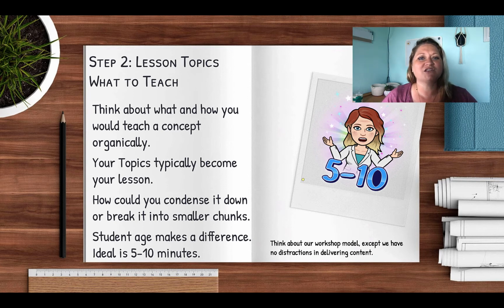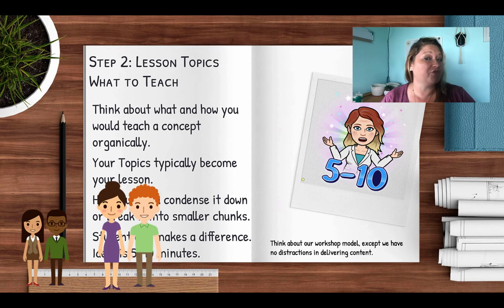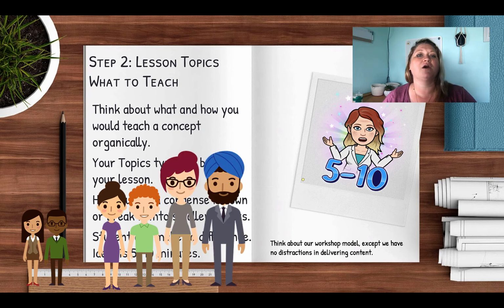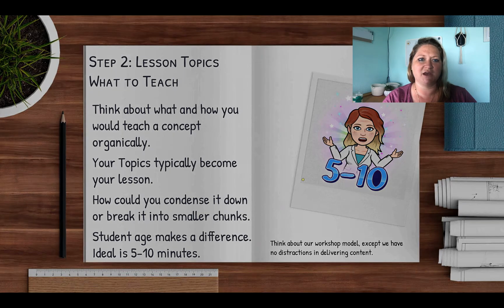Flipped Classroom PD part2